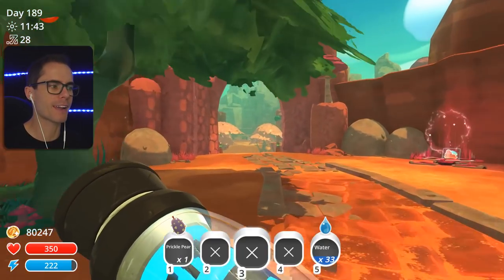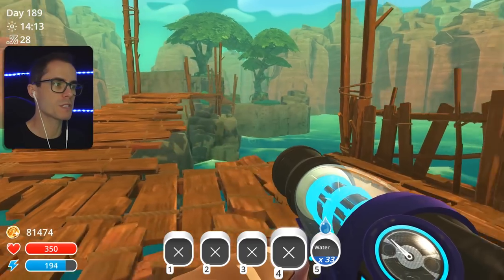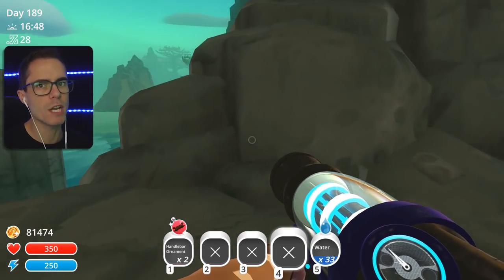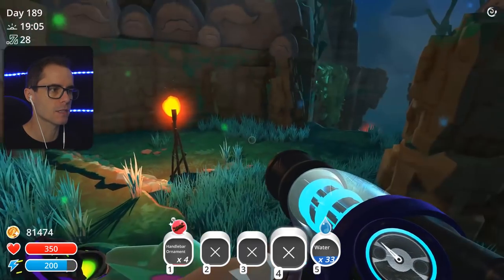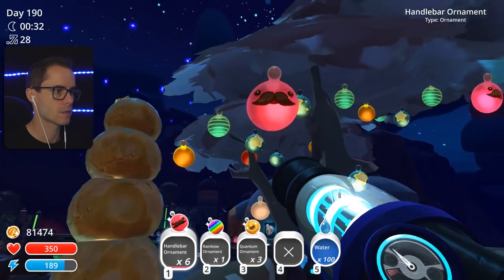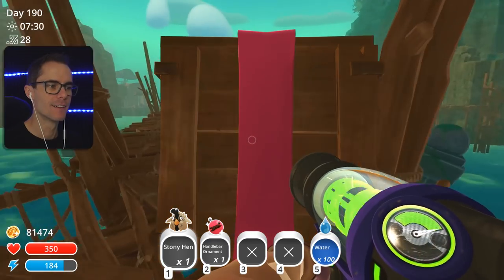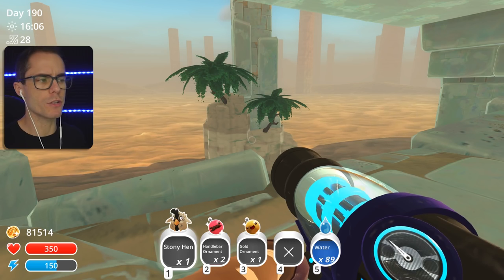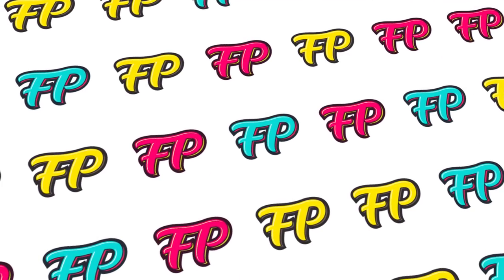SECRET PARTY CRATE LOCATIONS - Slime Rancher Party Gordo Update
The new Slime Rancher update is here with the Party Gordo! This is a family friendly Slime Rancher gameplay video.